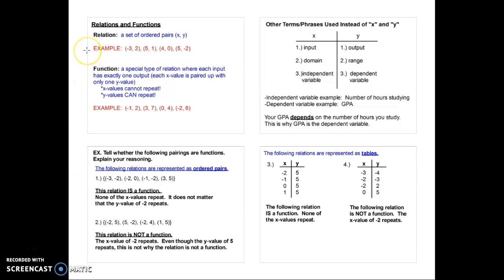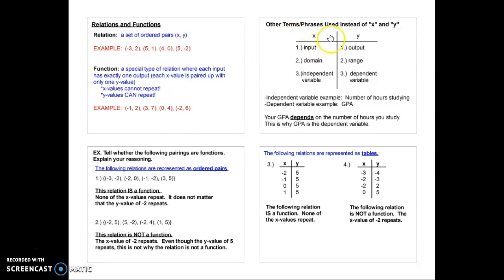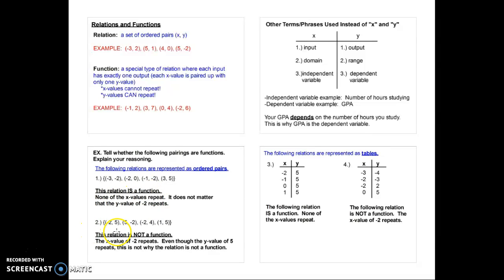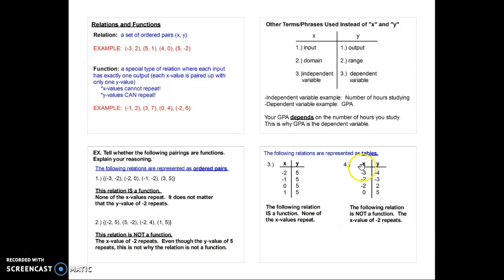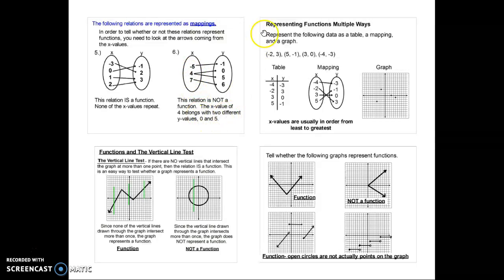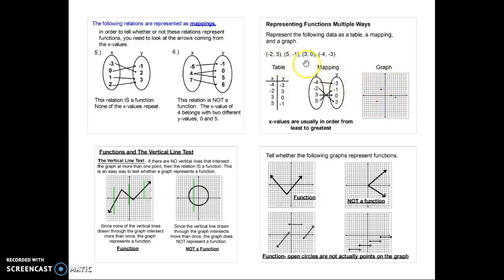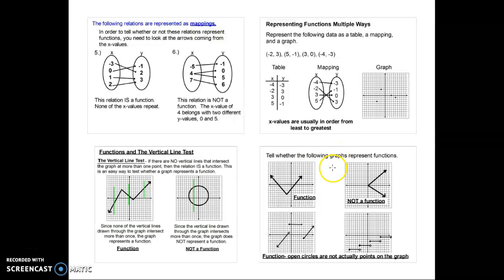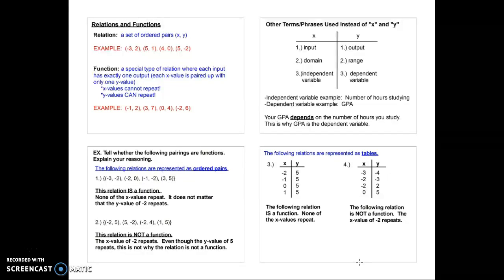#10 Relations & Functions - Completed Notes